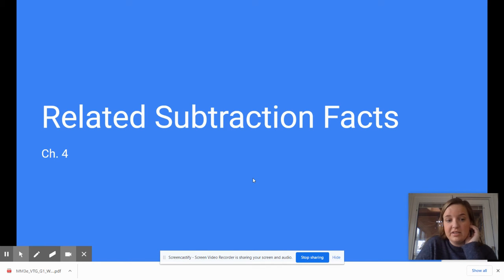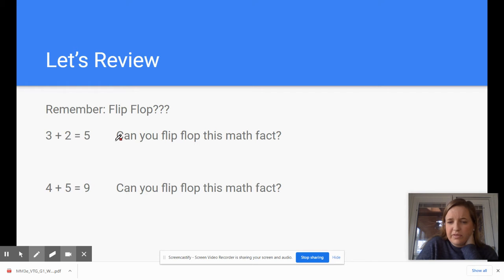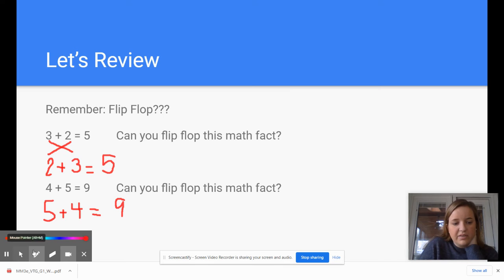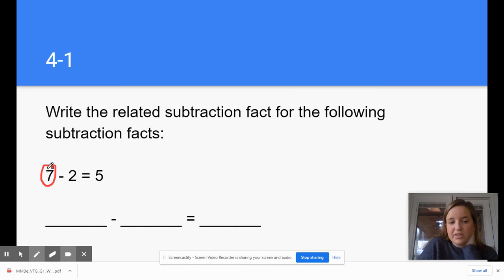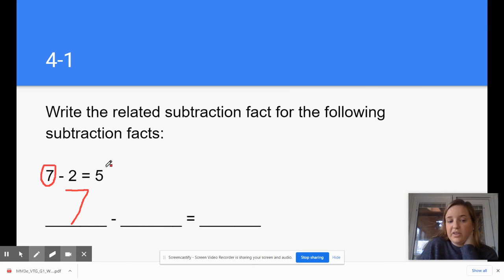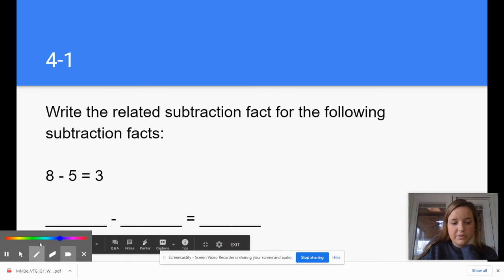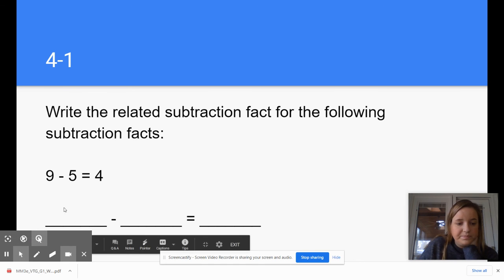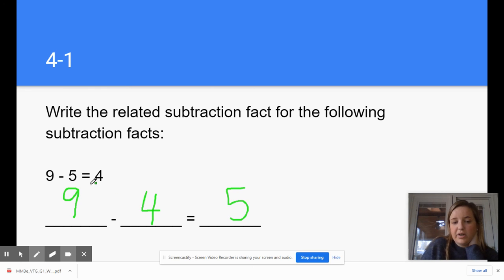Lesson 4-1: Related Subtraction Facts